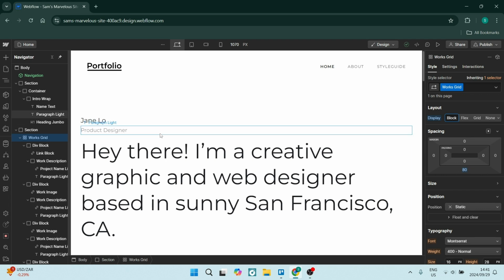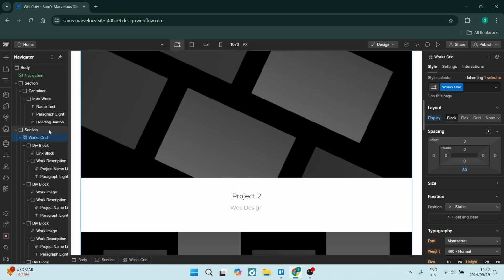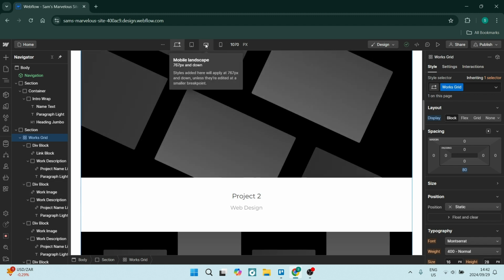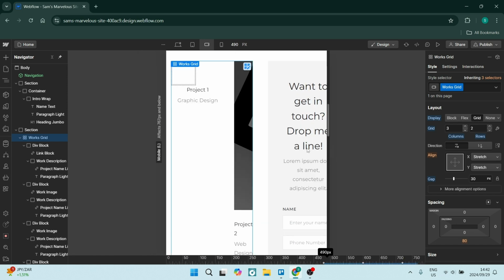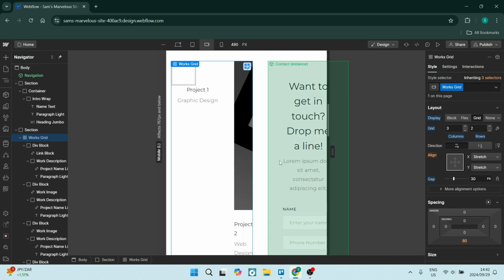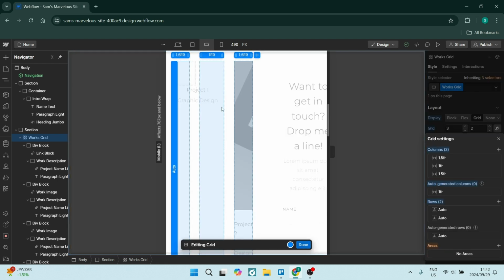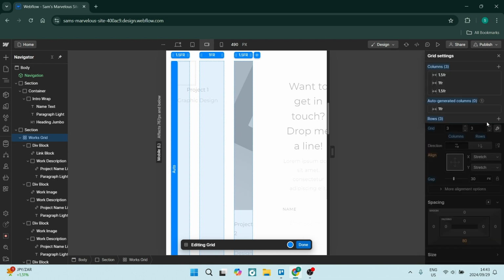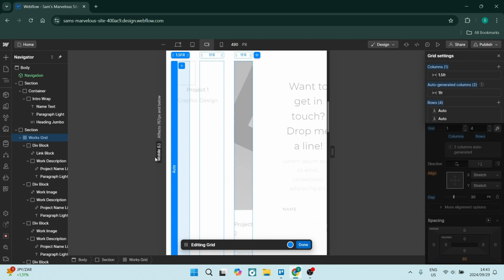How to Make Grid Responsive in Webflow | Webflow Tutorial 2026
In this video, "How to Make Grid Responsive in Webflow | Webflow Tutorial," we’ll guide you through the process of creating a responsive grid layout that adapts seamlessly to different screen sizes. Learn how to utilize Webflow's powerful grid system to design visually appealing and functional layouts for your website. We’ll cover essential techniques, including setting up grid columns and rows, adjusting breakpoints, and using Flexbox for added flexibility. Additionally, we’ll share tips on optimizing your grid for mobile devices to enhance user experience. Whether you're building a portfolio, e-commerce site, or blog, this tutorial will equip you with the skills to create stunning, responsive designs. Join us to elevate your Webflow projects and ensure they look great on any device!

Timestamps

Intro – 00:00 – 00:09
Making Grid Responsive in Webflow – 00:10 – 01:39